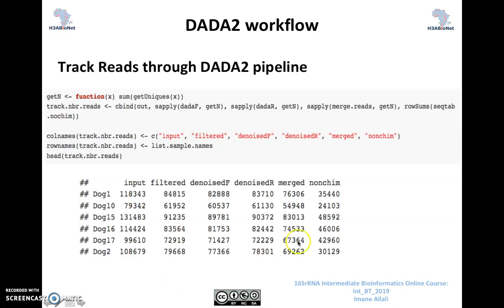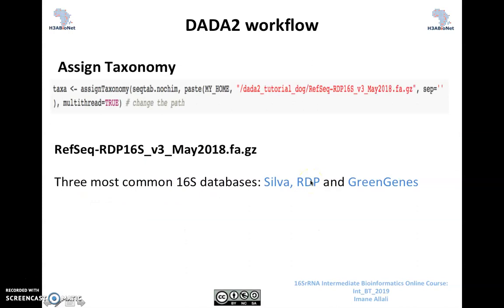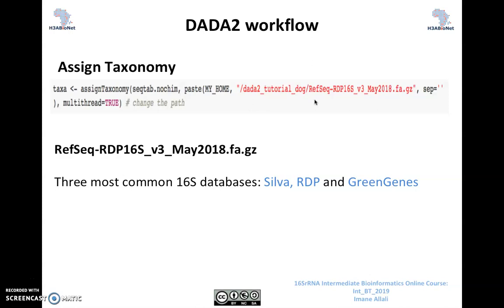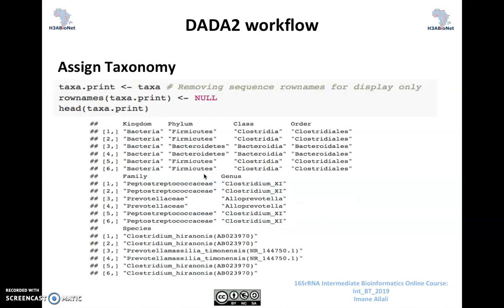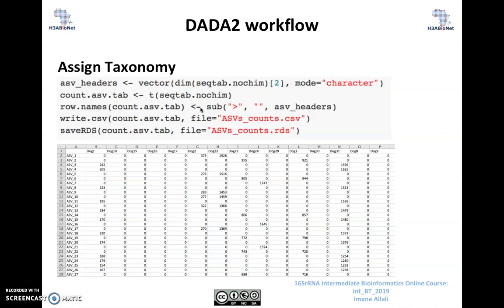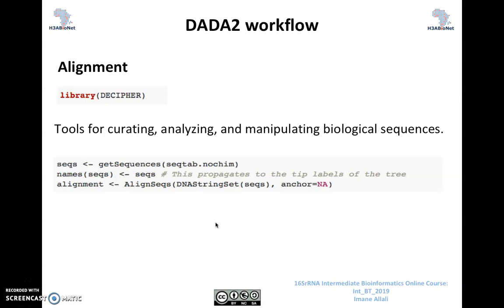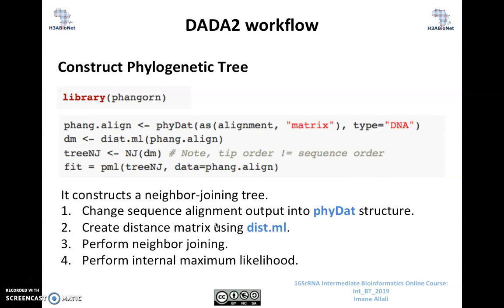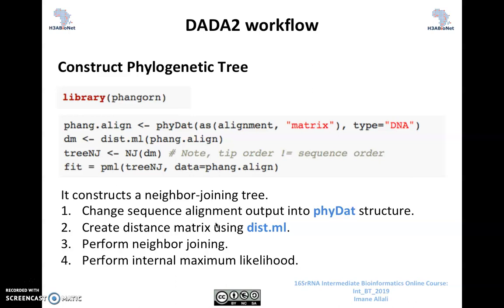Module 5: Day 2 part 2_16S analysis pipeline